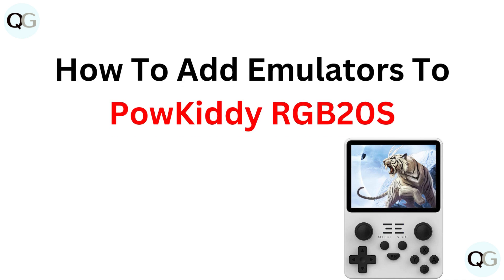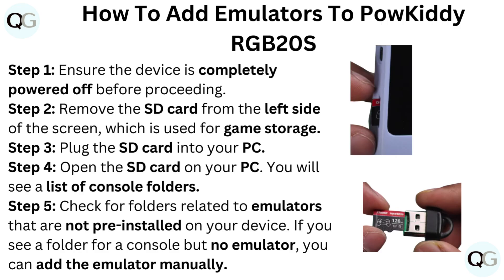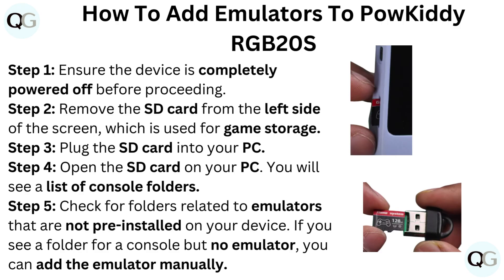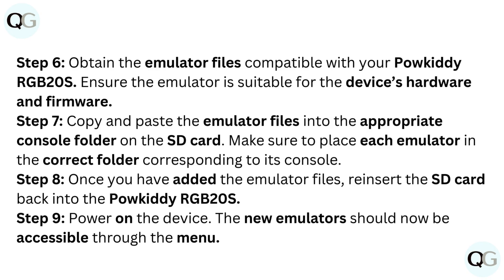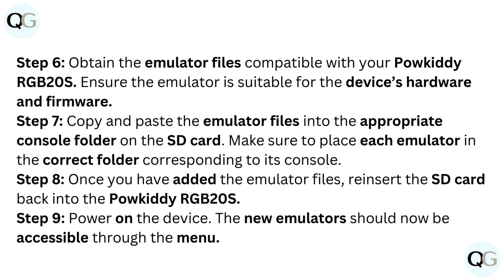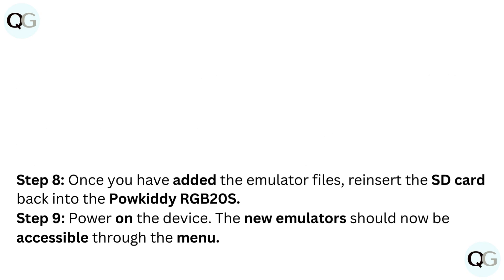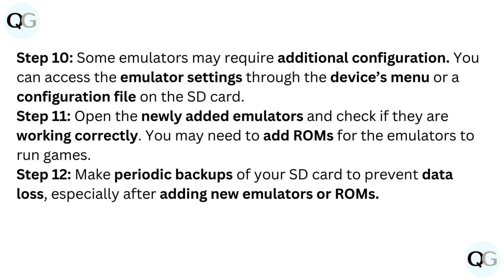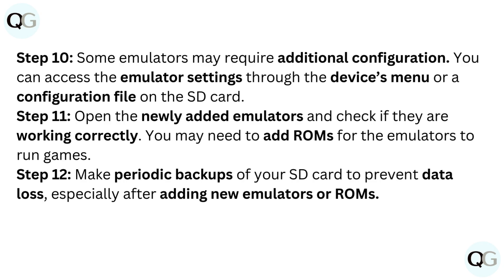How To Add Emulators To PowKiddy RGB20S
In this informative video, we will guide you through the process of adding emulators to your PowKiddy RGB20S gaming device. Whether you are a seasoned gamer or a newcomer, our step-by-step instructions will ensure that you can easily enhance your gaming experience. Join us as we explore the various emulators available and demonstrate how to install them effectively. Don't miss out on the opportunity to expand your gaming library!